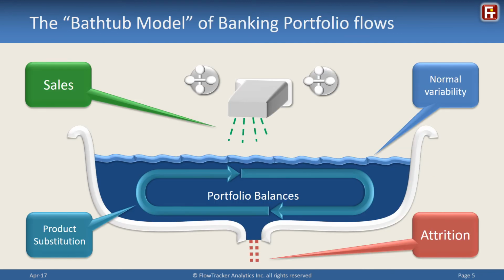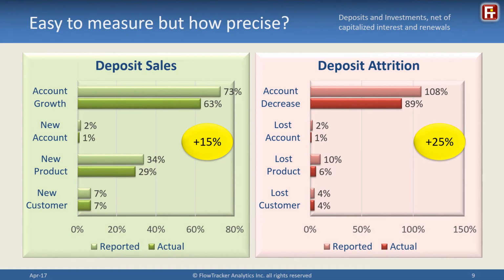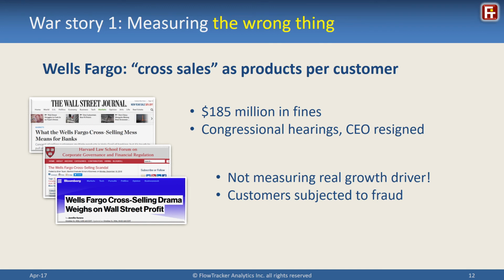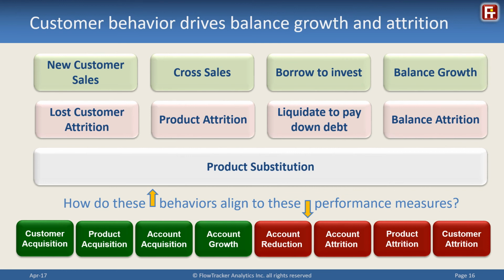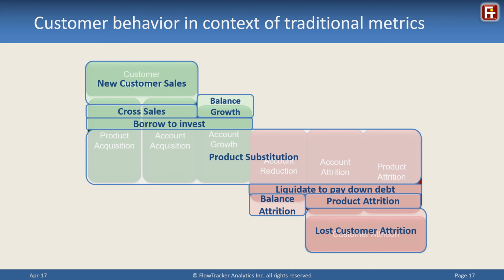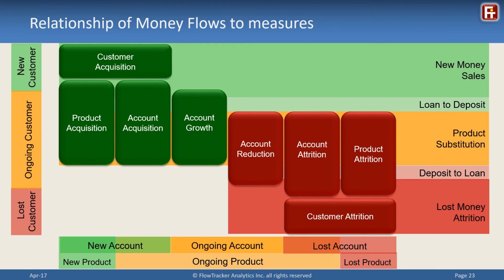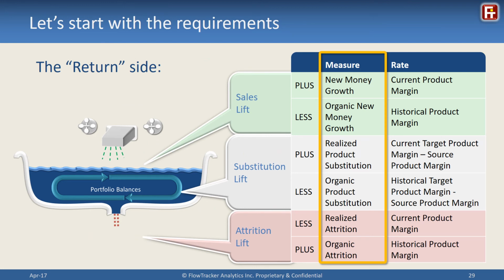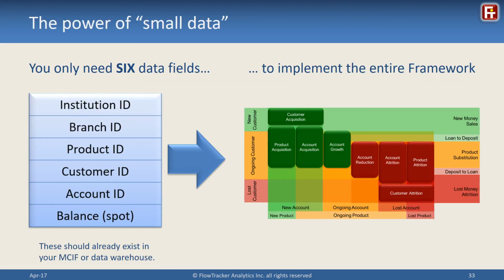Sales Attrition and Cross Sales A Customer Centric Framework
Bank and Credit Union sales, attrition and cross-sales analysis framework presented at AMIFS annual conference April 2017 by Dave McNab, President & CEO of FlowTracker Analytics Inc.